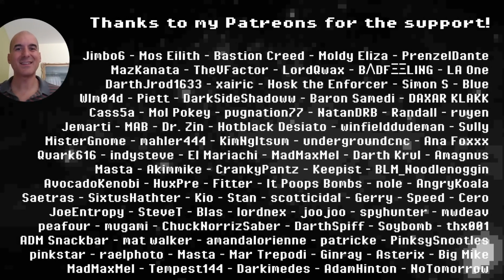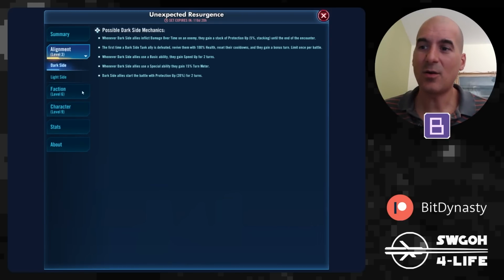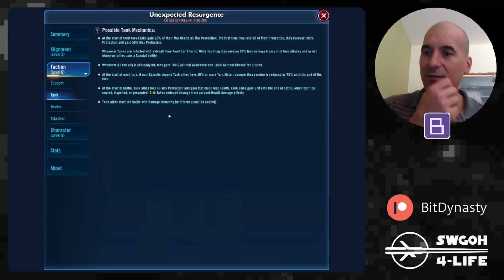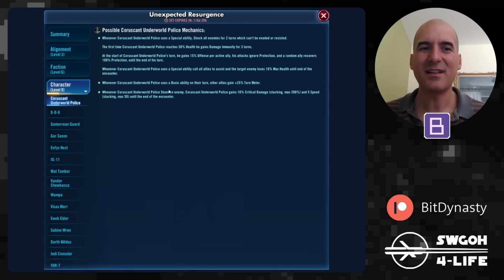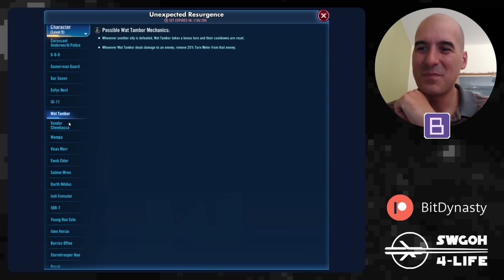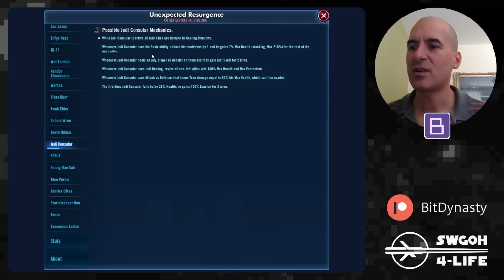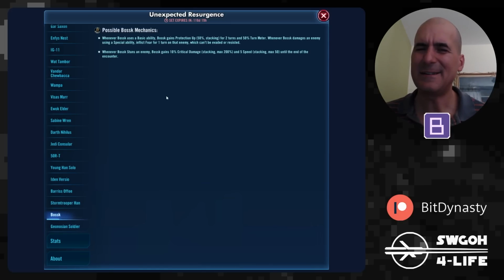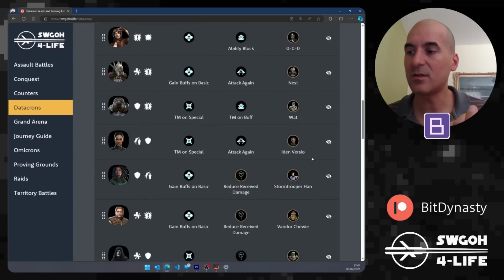This will either be the Worst or the Best Datacron set ever! Set 16 Unexpected Resurgence | SWGOH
00:00 Intro
00:18 Set Overview
19:00 Farming List